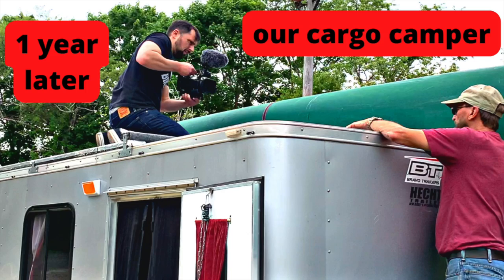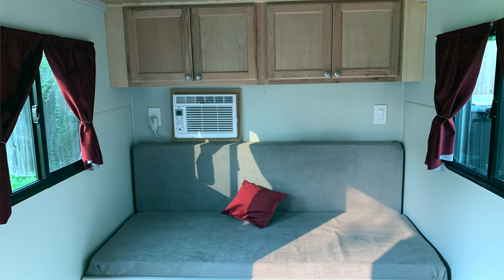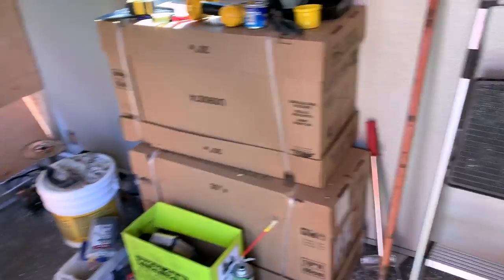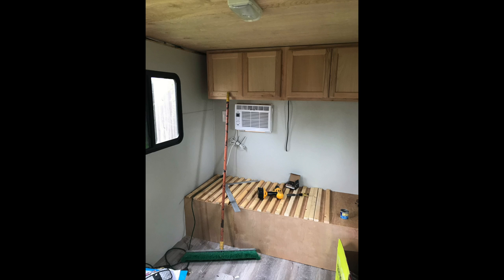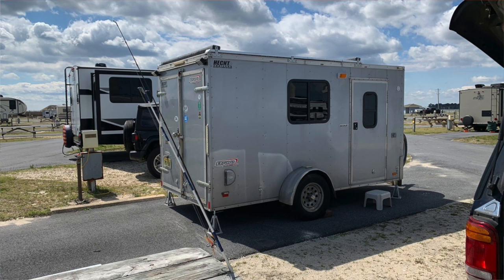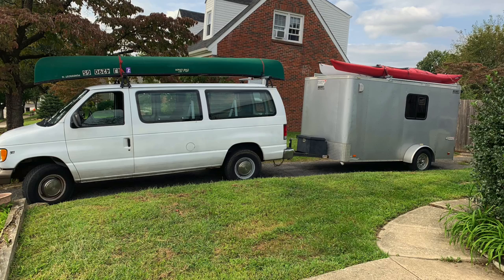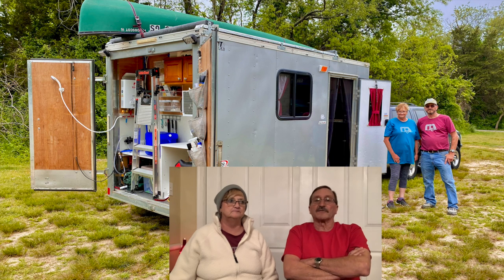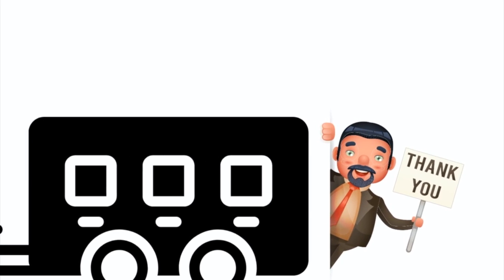EPIC DIY Cargo Camper Transformation: One Year Update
In this video we tour our epic DIY cargo camper transformation.   This utility trailer was Rick's former trailer that he used for work and he converted it into a lovely little camper build.  Now we travel all over in our budget RV.

we'd appreciate it.

Any and all donations are greatly appreciated.  Thanks SO much everyone

Gift ideas for your RV friends & family.
- Mystical Fire
Dewalt Impact Gun
collapsable pet bowl
Pet runner tie out
dog collar glow light
dog sleeping bag
camping apron
- fire starters
bellow for fire pit
fire pit tools
solo stove ranger portable fire pit
- waterproof metal detector
6 in one pocket knife firestarter
marshmallow roaster kit
RV retirement tshirt
RV and campers for dummies
- Camping corp of engineers
- 17” blackstone grill
- jackery portable power station
- Free RV Camping
- rv collapsable broom and dustpan
- electric bike
- rovertac camping multi-tool
Campfire Foodie Cookbook
- Kids walkie talkies
- camping hair hat
- personalized floor mat
- personalized flag
gravity chairs
- folding grill for firepit
Rv Jack Stack 4 Pack
- RV Hacks Book
- i light fires and make beer disappear shirt
- pickup truck and camper toys for boys
- playmobile mobile family camper set
- propane distribution tree

Thanks SO much everyone!  Stay safe out there & HAPPY CAMPING.